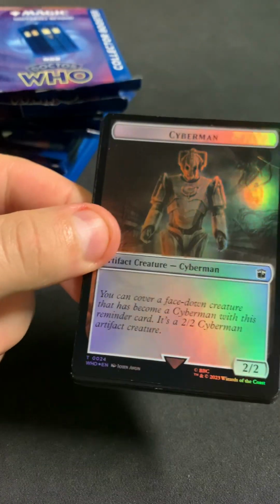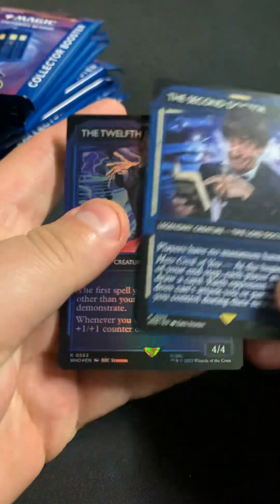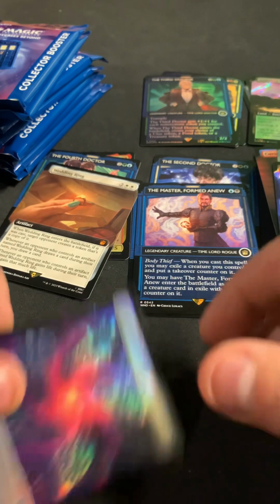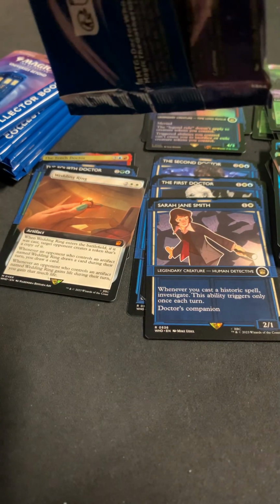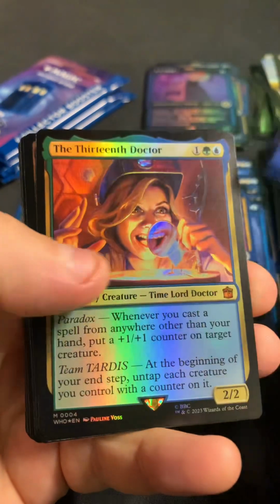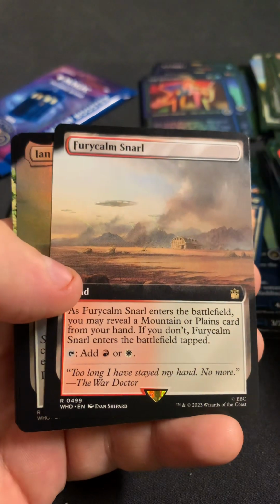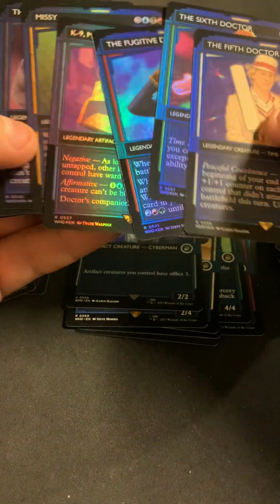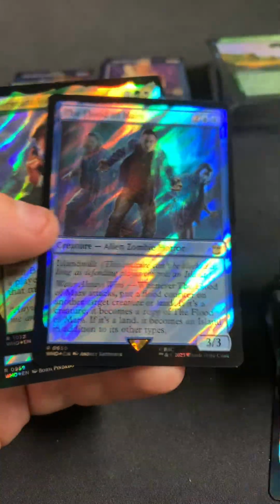Magic the gathering Dr who collector box